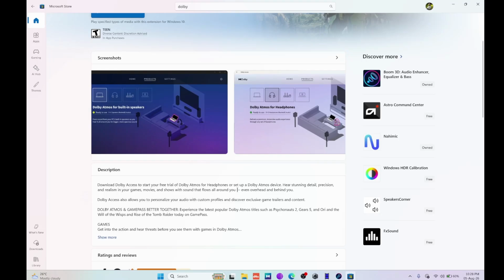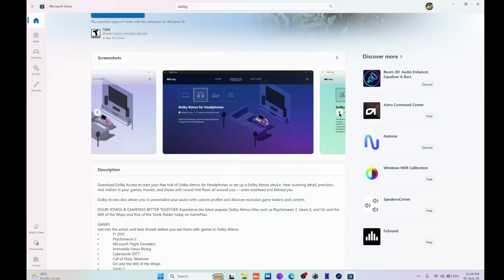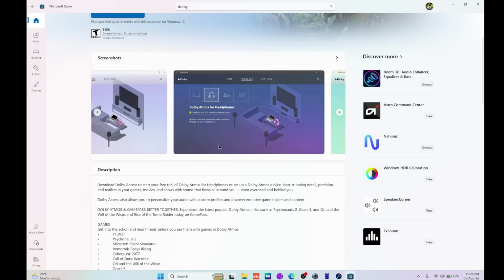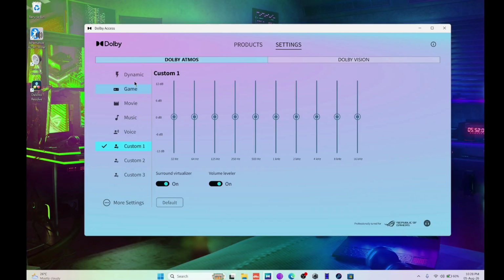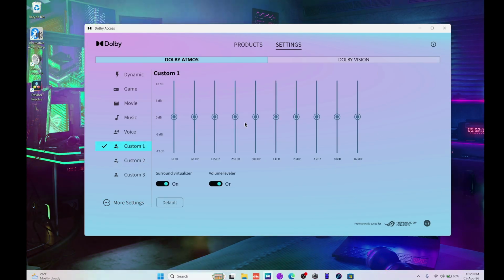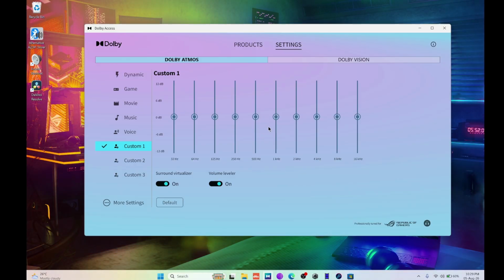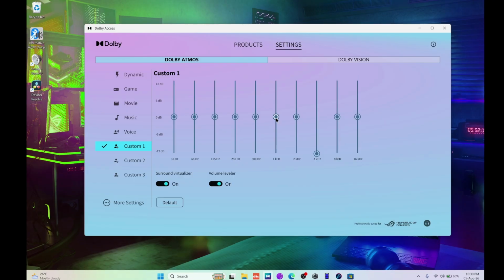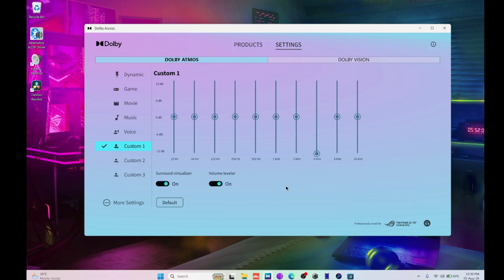Dolby Atmos/Access Tips & Tricks: The Settings Nobody Tells You About! Super Enhance Atmos Freq NOW!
After 20+ Hours research, study and experiment on Dynamic driver, Exotic Dynamic Driver and planar driver I figured out how do you enhance your most dolby atmos metadata cues in Dolby access app and use it in any stereo speaker and make it super immersive, almost much as those dolby atmos dedicated home theater/Soundbar.

My finding is most dolby atmos metadata can be enhanced by 500hz, 1khz and 16khz freq.
500hz = Most metadata remain here.
1Khz = Moves objects and voice behind you.
16 Khz = Wide the Stage, give feel of wider spread.

Dump/Dip 4khz to -12db, It is in your face freq which masks or dominate dolby atmos metadata cues in 500hz freq
Dip 2khz to -6 db
Dip 8khz Treble which masks 500 hz freq dolby atmos cues by -5 or -6 db

SECRET REVEAL: MOST DOLBY ATMOS METADATA MOSTLY STAYS IN 500HZ FREQ! WHICH MOST PEOPLE ACCIDENTALLY DROPS!